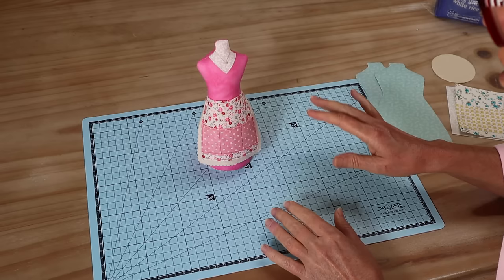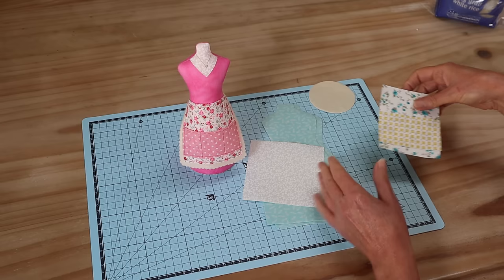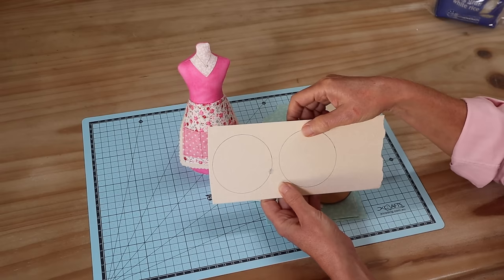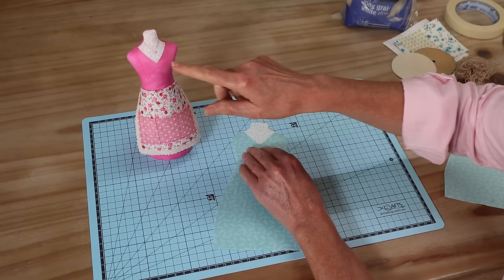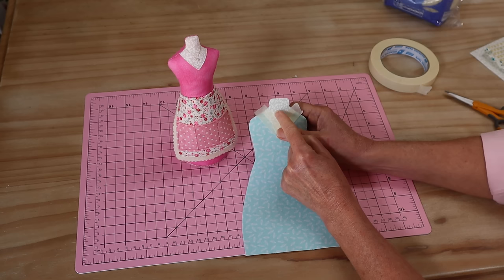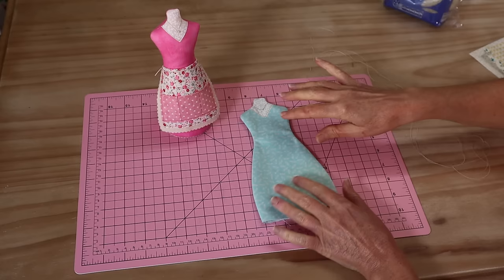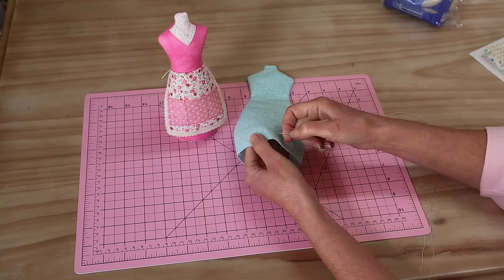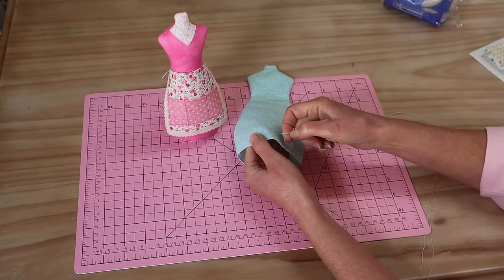EASY Mannequin Pin Cushion | FREE PATTERN| Beginner Friendly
This is the best pincushion for the sewing enthusiast.
Perfect for a beginner sewing project!

A quick and easy sewing project for all skill levels.
Follow the step by step Pincushion Tutorial with Lisa Pay.